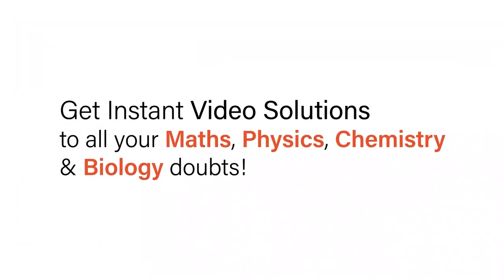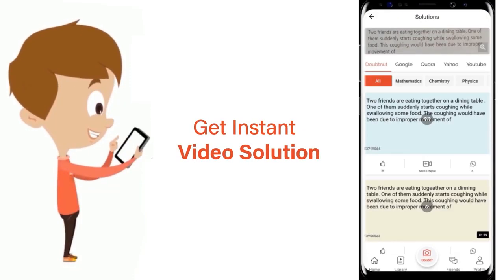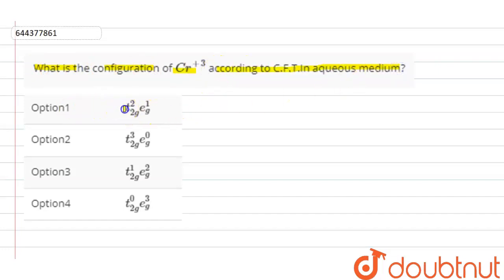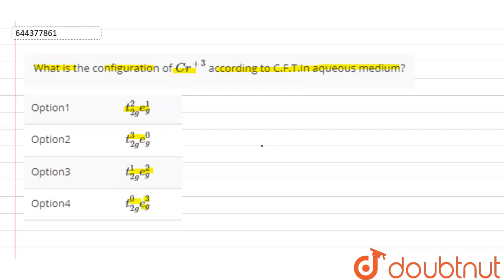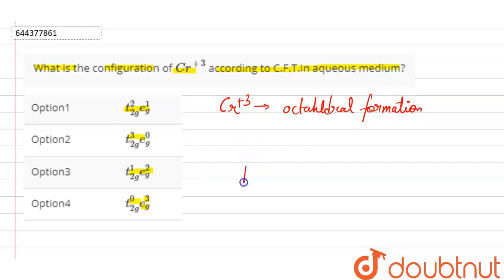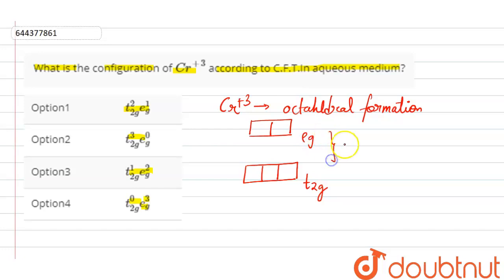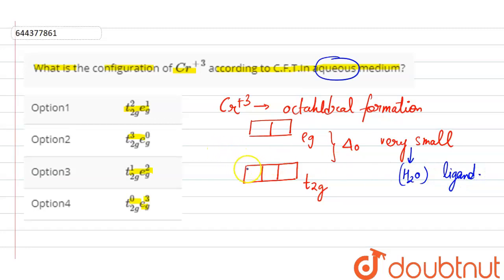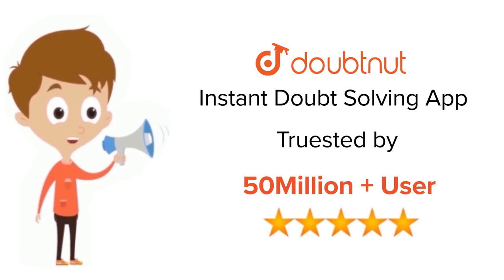What is the configuration of Cr^(+3) according to C.F.T.In aqueous medium? | 12 | coordination C...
What is the configuration of Cr^(+3) according to C.F.T.In aqueous medium?
Class: 12
Subject: CHEMISTRY
Chapter: coordination Compounds
Board:IIT JEE

👉 Have Any Query? Ask Us.